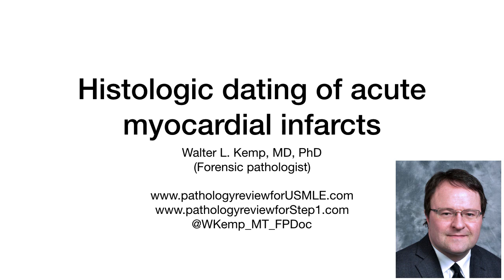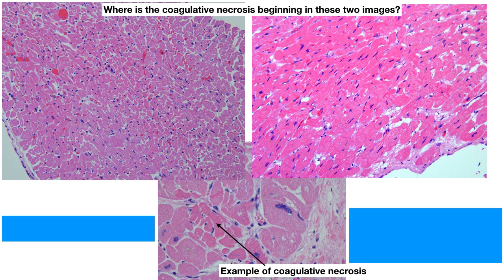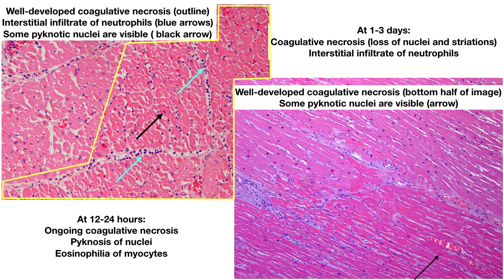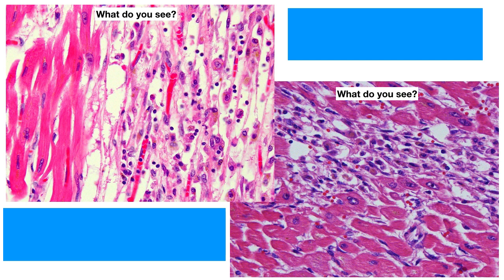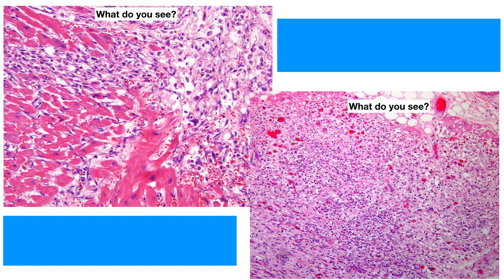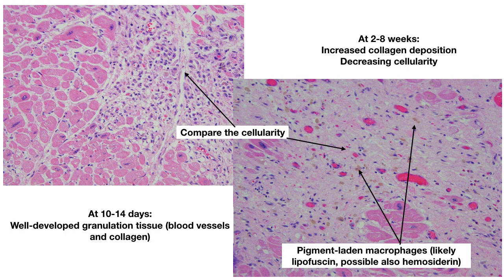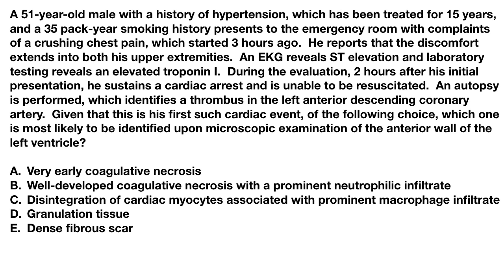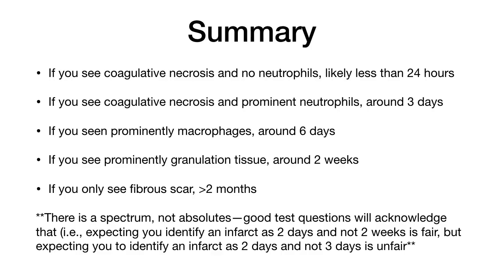Histologic dating of a myocardial infarct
Through multiple choice questions and histologic unknowns, this video will help medical students learn how to histologically date a myocardial infarct.  The video uses numerous histologic images representing various ages of a myocardial infarct, first as an unknown for viewers to look at and interpret, followed by a labeled version, which will be discussed.